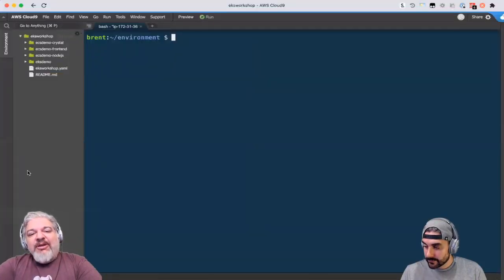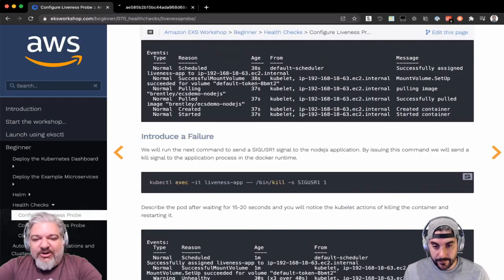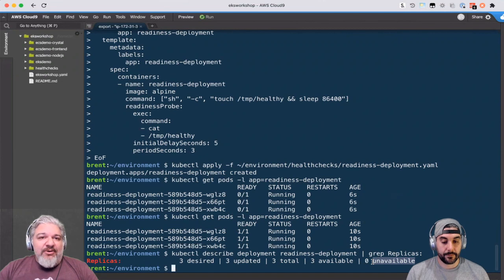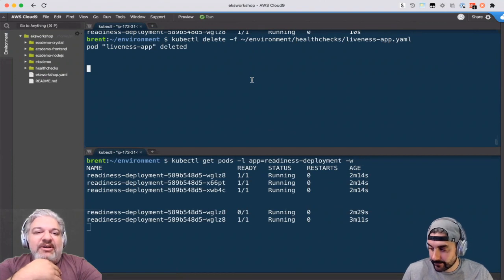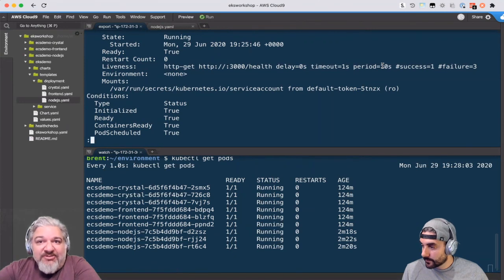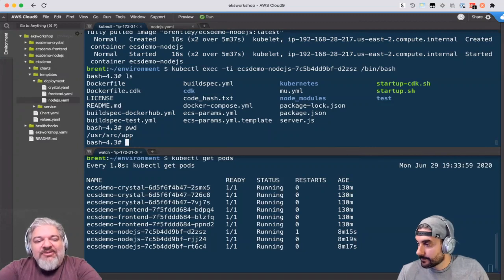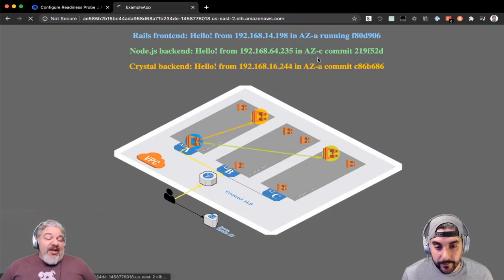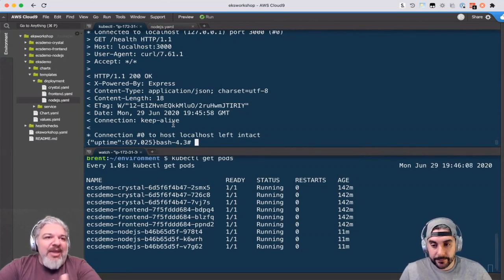How do Healthchecks in Kubernetes work? Let's explore the different types, and how to set them up.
0:00 Introduction
7:34 What is a healthcheck?
11:15 Liveness check
13:00 Introduce a liveness failure
16:15 Readiness check
19:15 Introduce a readiness failure
22:00 Http liveness
24:00 Work healthchecks into our demo app
24:45 Recap helm
35:35 Work readiness into our demo app
44:50 Recap